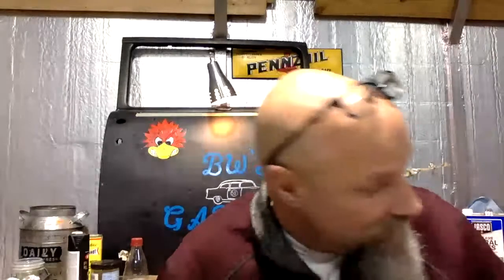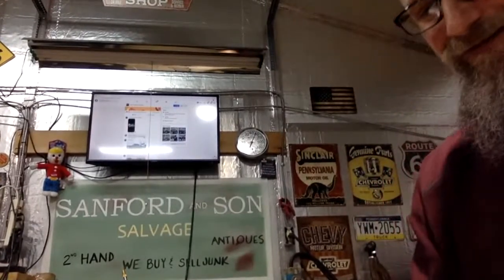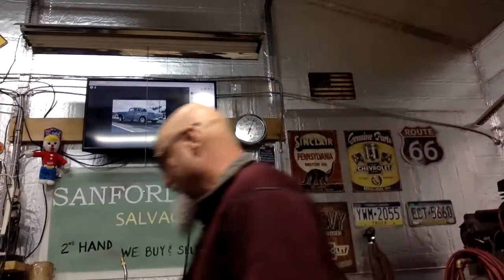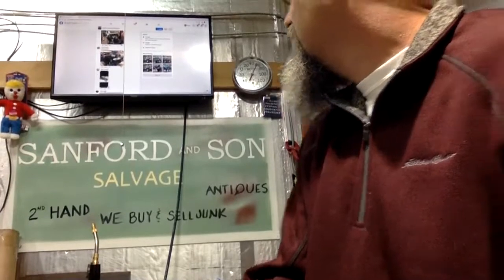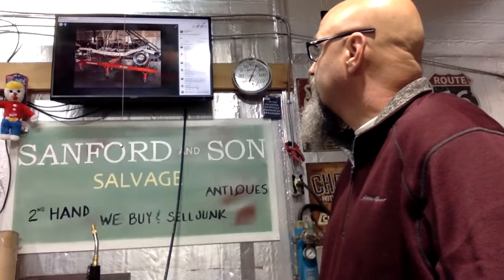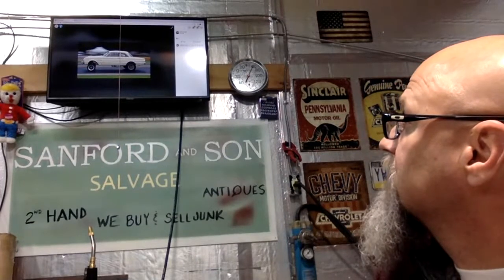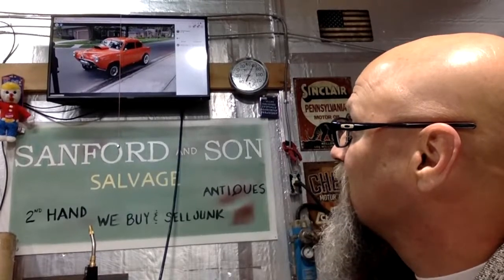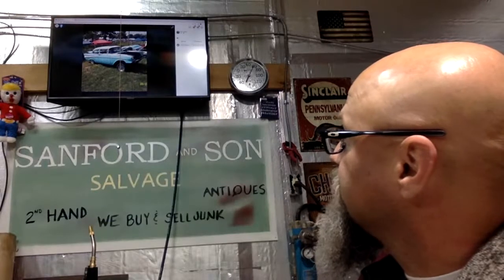BW's Garage Live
shop talk